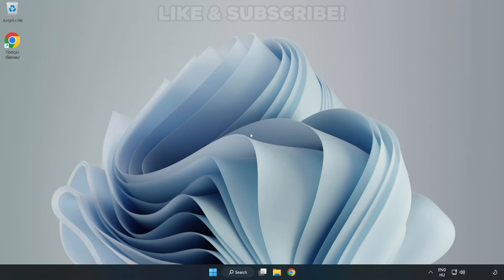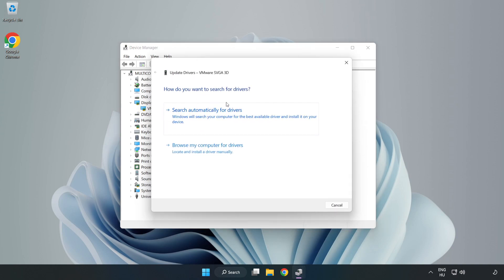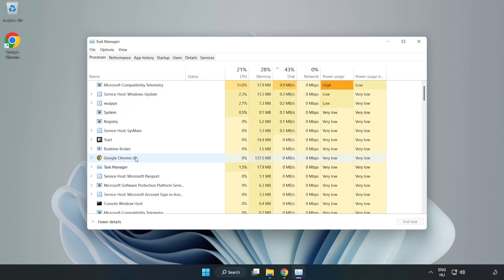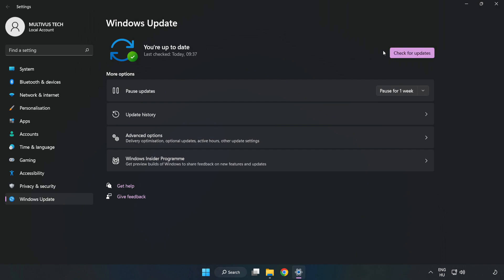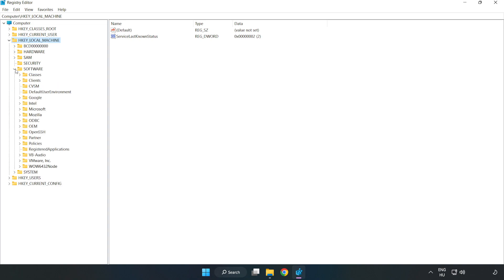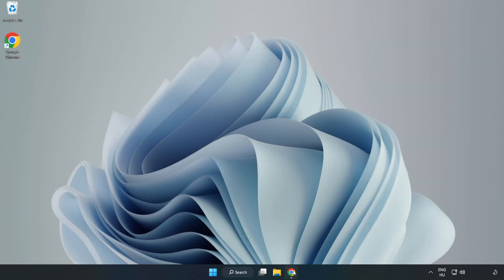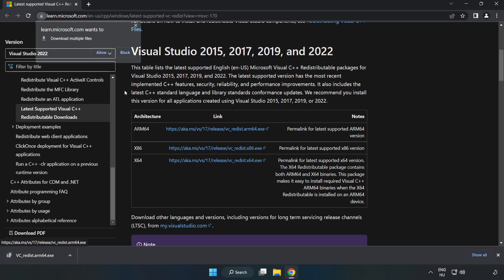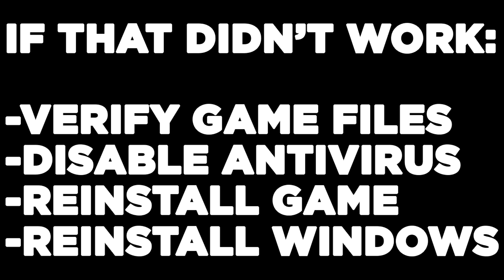How to FIX Cricket 22 Low FPS Drops & Lagging!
I'm going to show How to FIX Cricket 22 Low FPS Drops & Lagging!